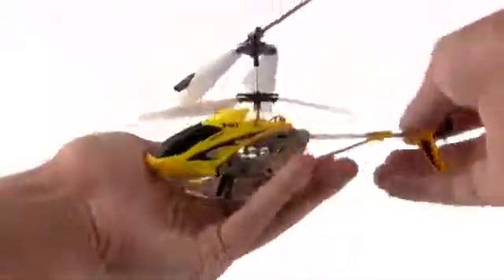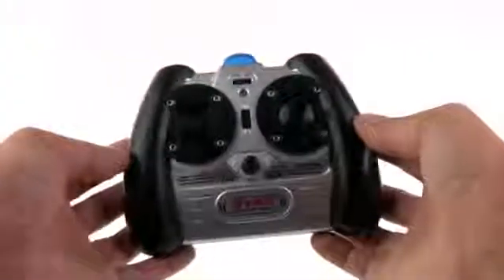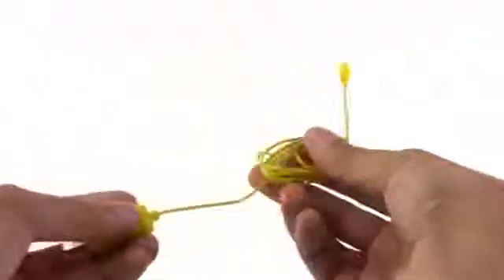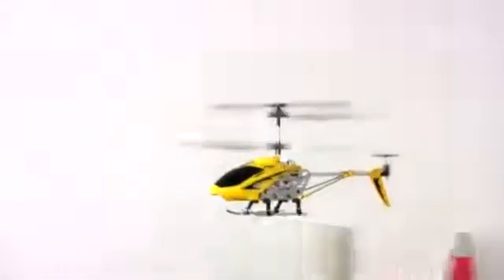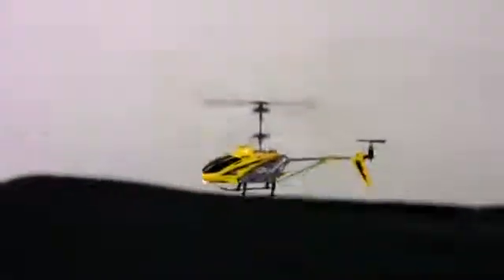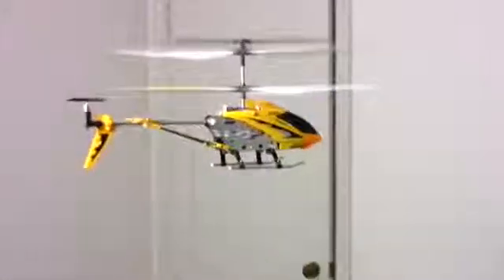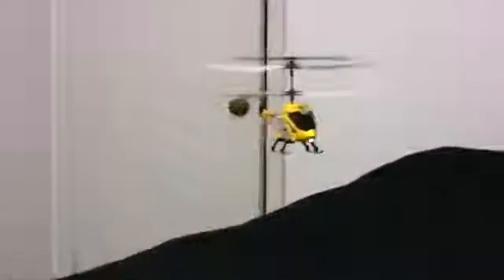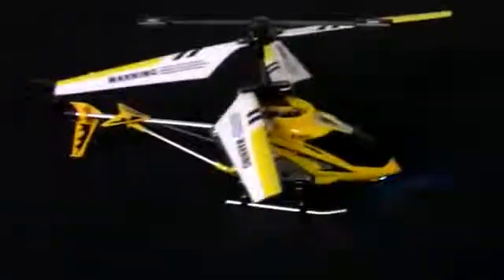Syma S107-G RC Helicopter Toy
features: Stable Flight Characteristics
Easy to Fly
Great for Beginners
Battery Type: Lithium Polymer (LiPO Battery)
Motor Type: Brushed